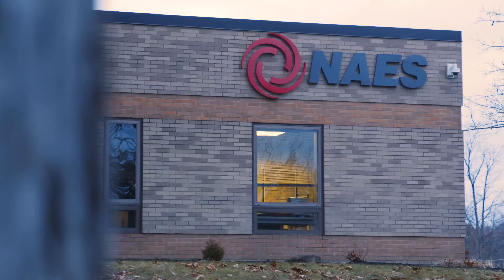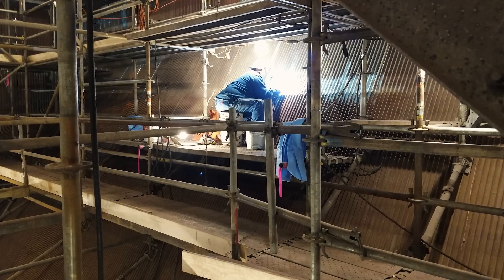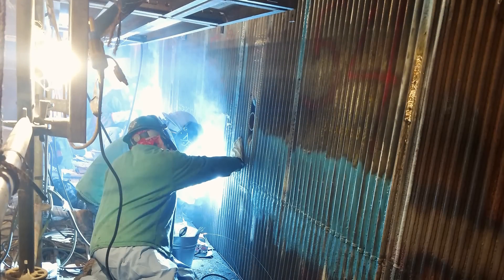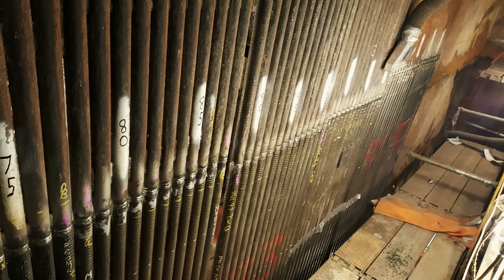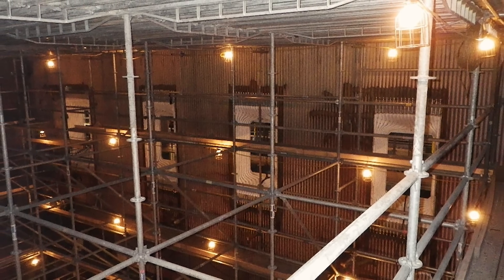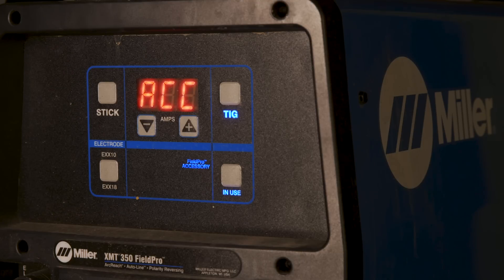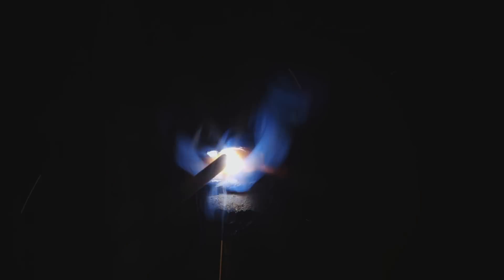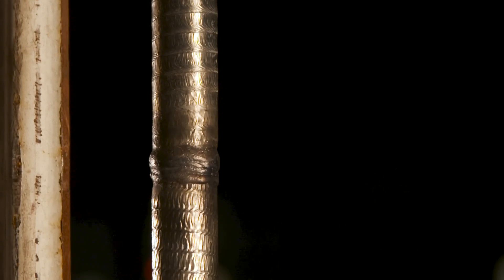NAES Power Contractors Saves Hours on Boiler Outage Repair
Push-button polarity reversing technology allows NAES Power Contractors to save hours per day and complete two to three times as many welds each shift.

A typical boiler repair project for NAES can span two to three months and involve hundreds of people working inside the boiler. Missing deadlines or quality targets on these schedule-driven projects can cost NAES money. The critical boiler repairs must also adhere to strict welding quality standards. The XMT® 350 FieldPro™ system with Polarity Reversing from Miller allows NAES boilermakers to easily change welding polarity with the push of a button when switching between TIG and stick welding. There is no need for welders to walk back to the power source to swap the lead when changing processes — saving significant time and improving jobsite safety. On a recent project, welders were able to complete three times as many welds per shift with the polarity reversing technology.

To learn more about the productivity and safety benefits of the XMT 350 FieldPro system with Polarity Reversing from Miller, visit: